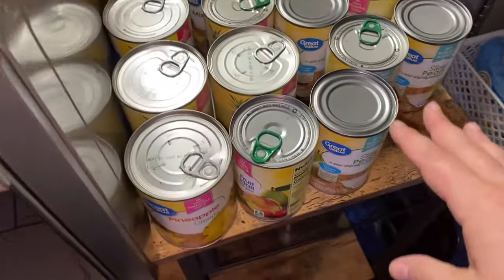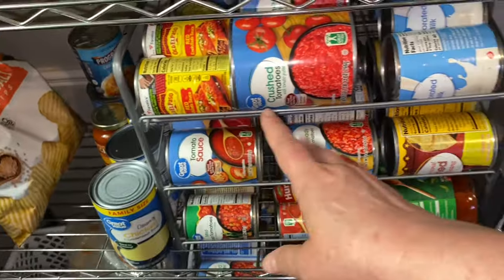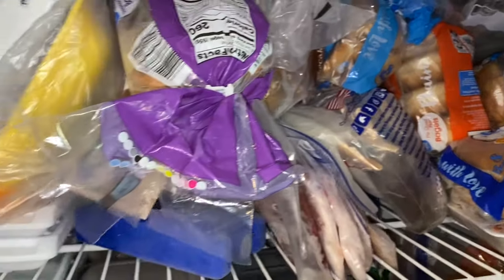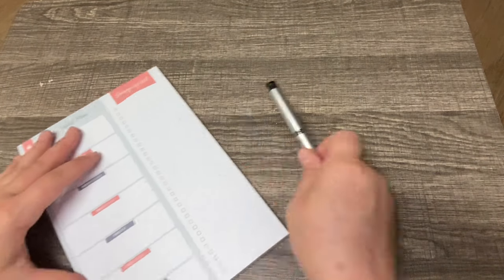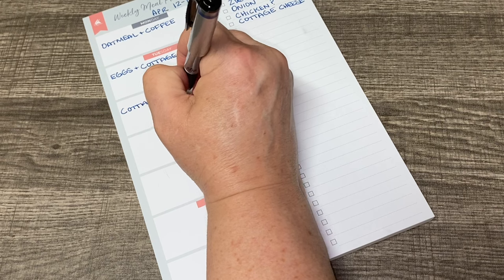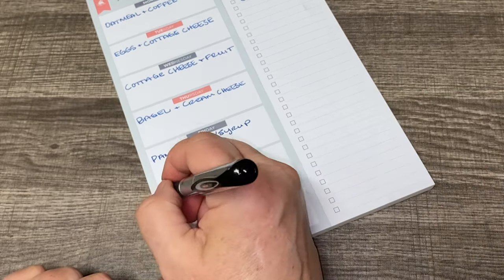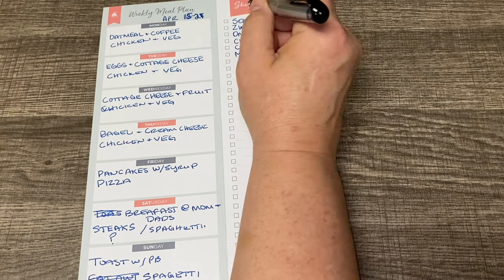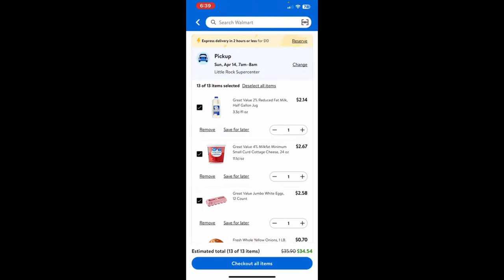What I Have On Hand + Meal Plan & Grocery List